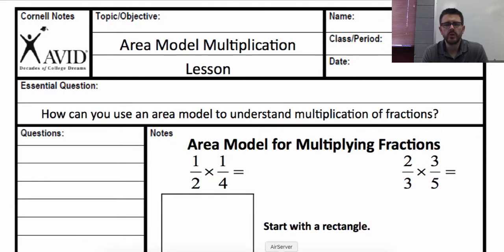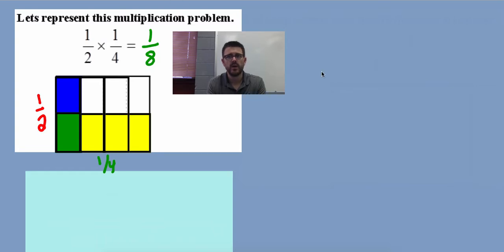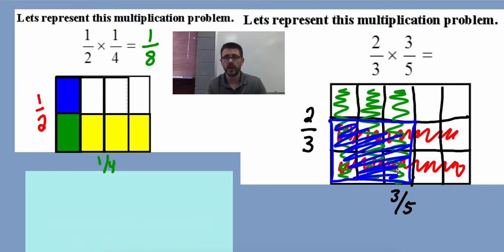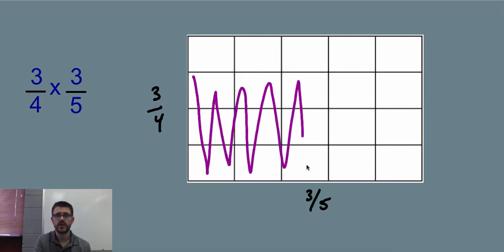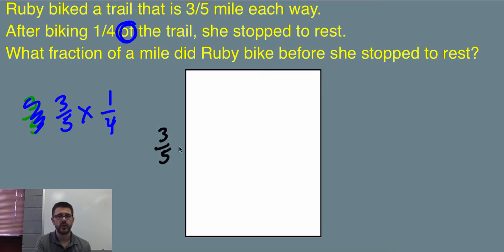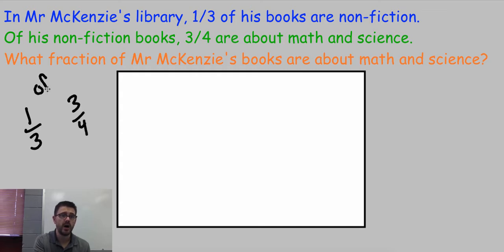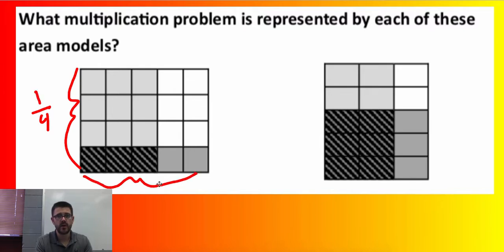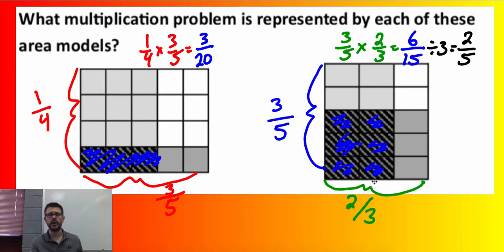Area Model Multiplication of Fractions video